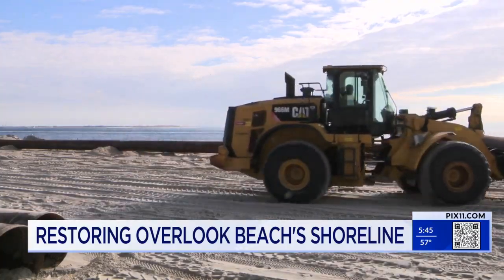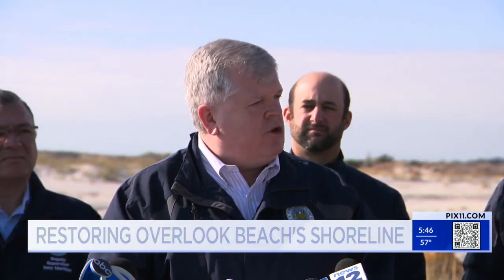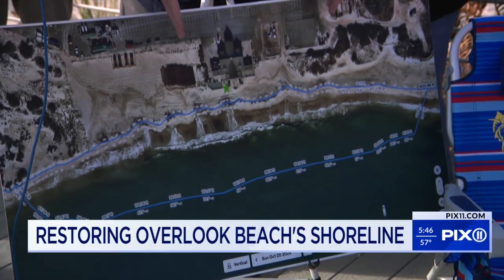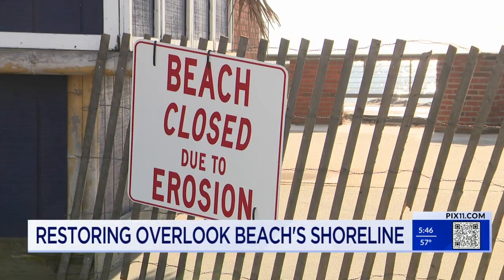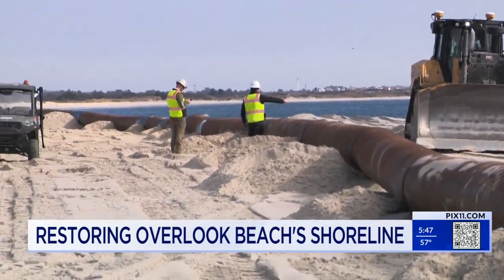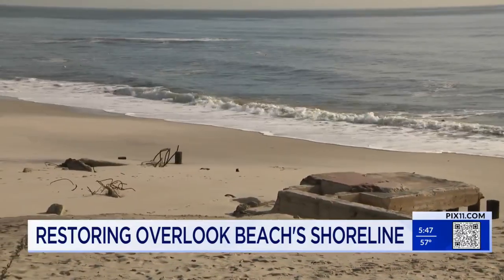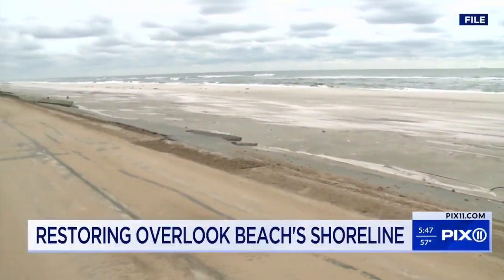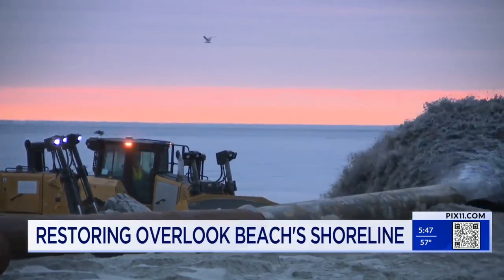Overlook beach restoration underway to combat erosion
Along the shoreline Wednesday, contractors were hard at work.